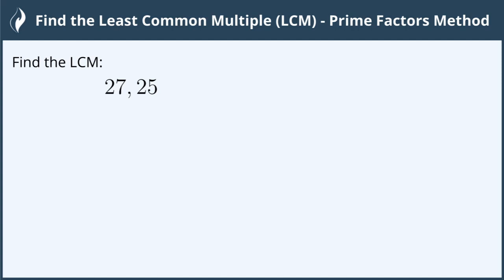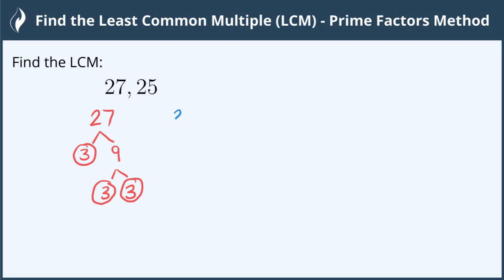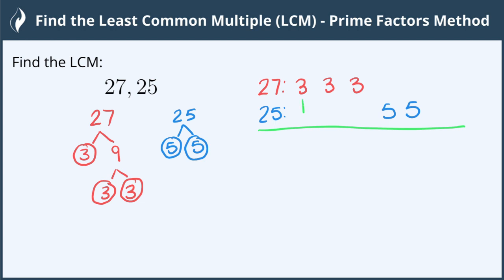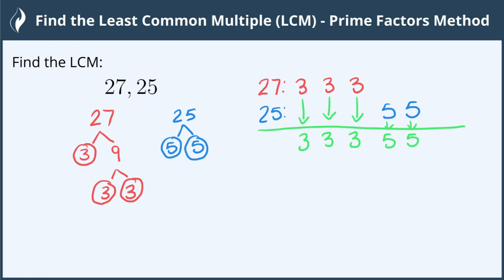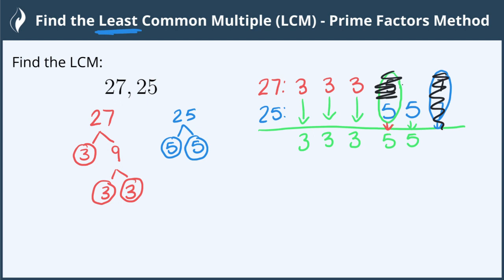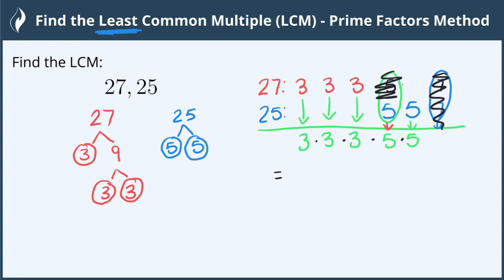Find the Least Common Multiple LCM - Prime Factors Method - 1